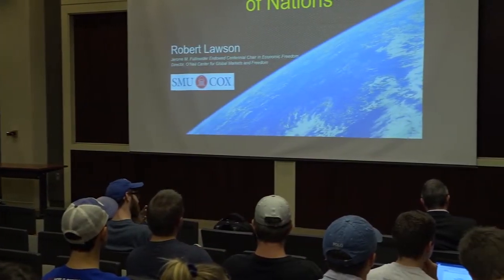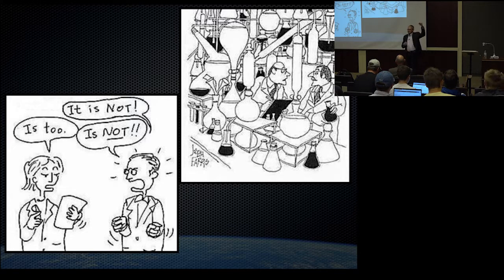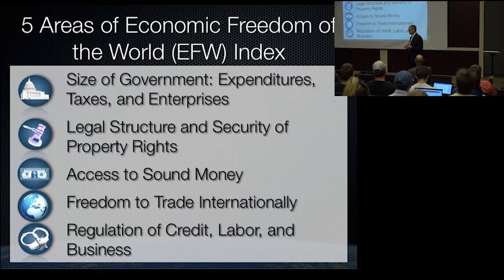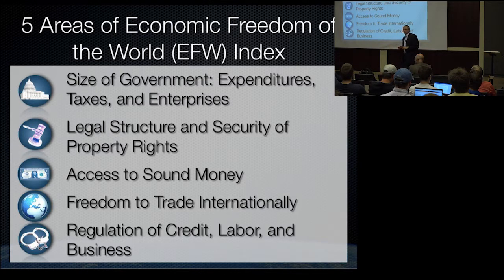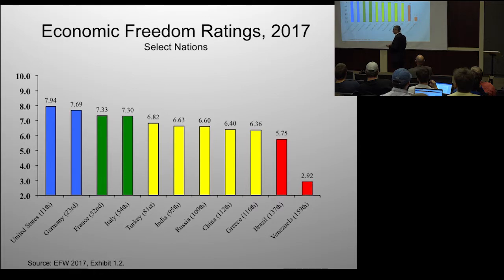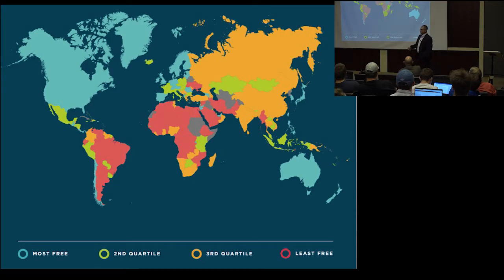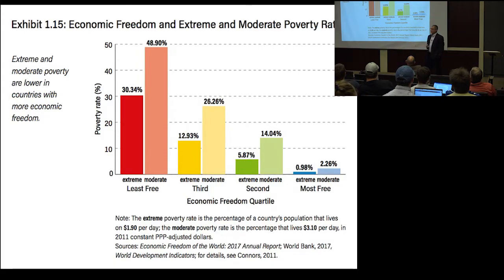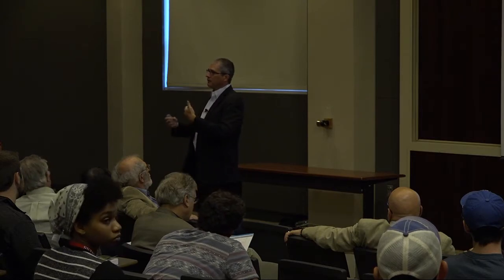Economic Freedom and the Wealth and Health of Nations by Robert Lawson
This lecture discusses the concept and measurement of economic freedom in the Economic Freedom of the World index. Which countries are the freest economically and which are the most centrally planned? And why does economic freedom matter for the wealth and health of nations?